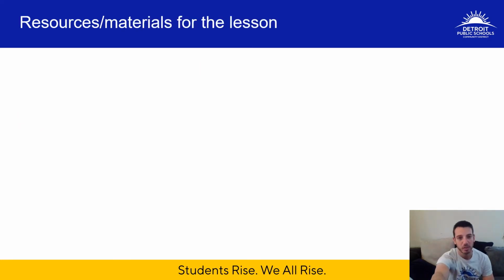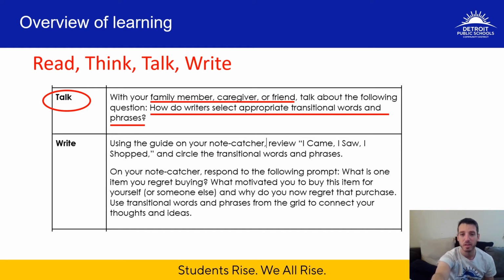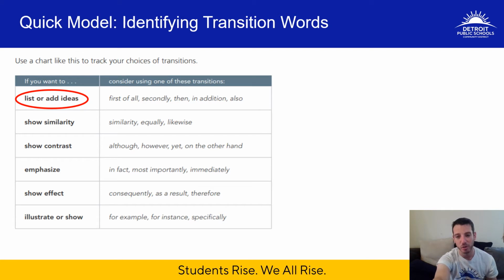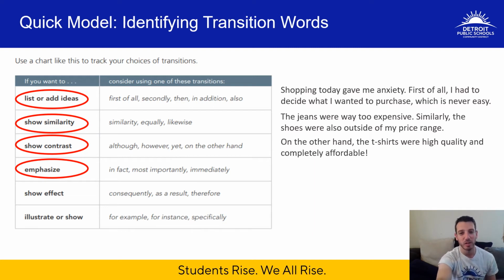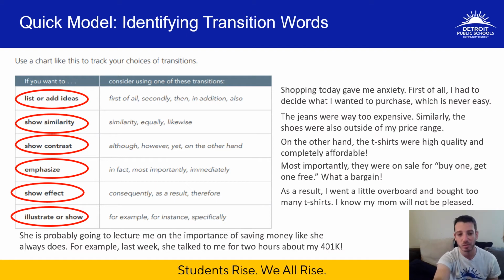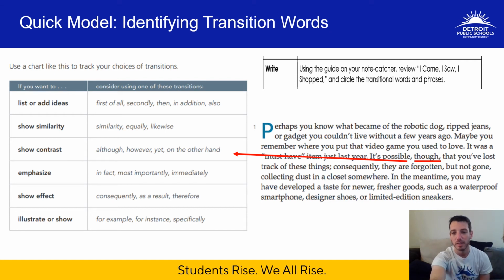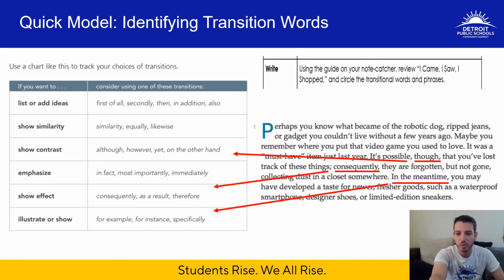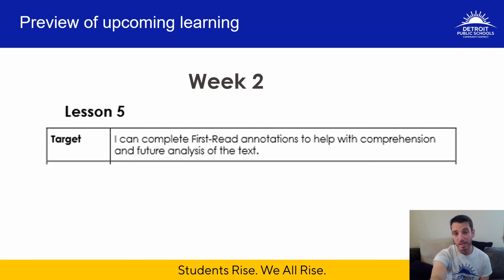ELA_G10_W1_L4